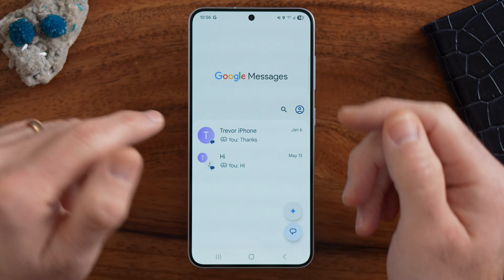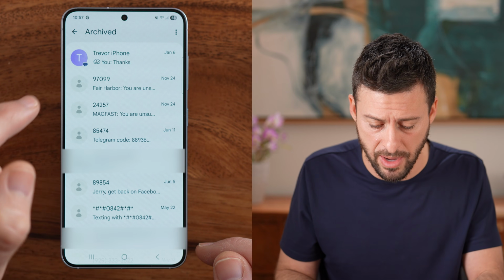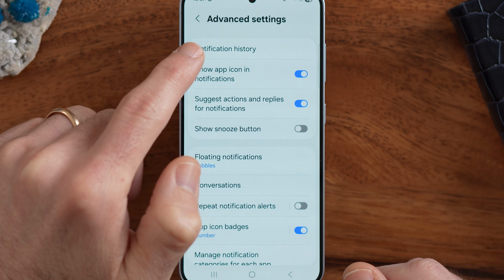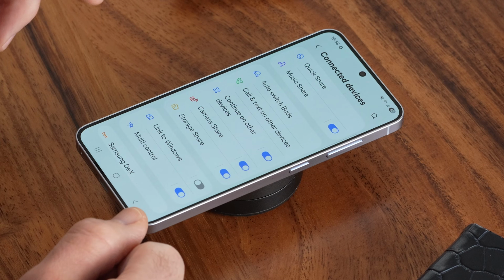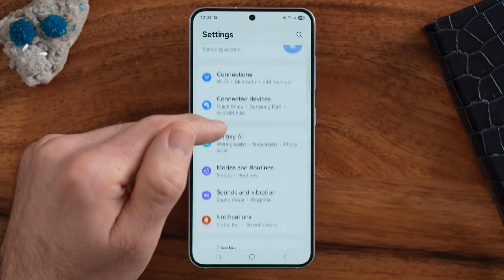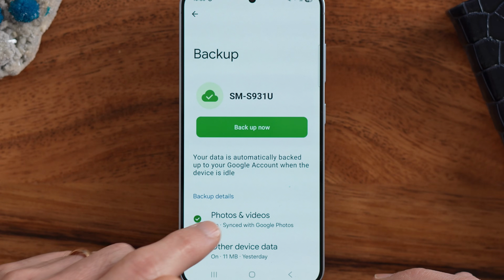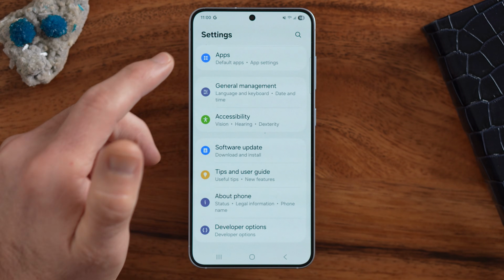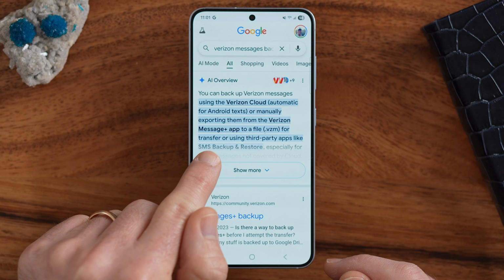How to Read DELETED Android Messages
If you accidentally deleted a text message or conversation on your Android phone, there are some easy ways to recover them and read them again.